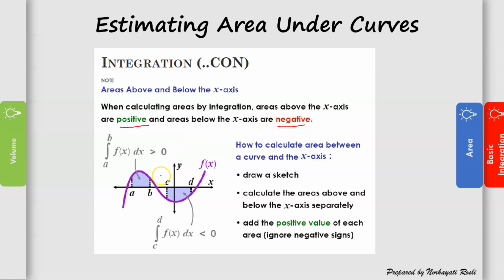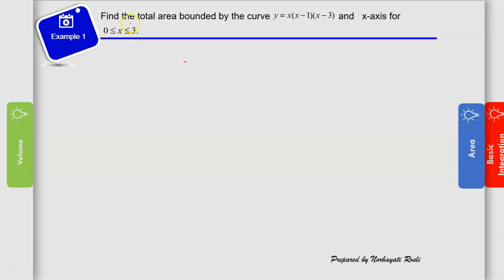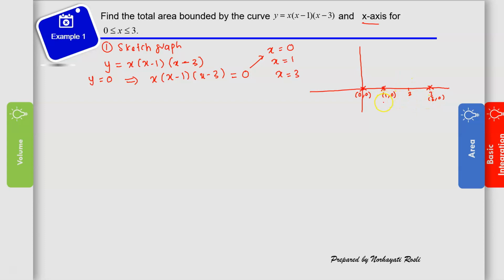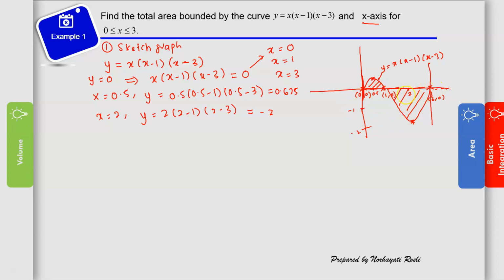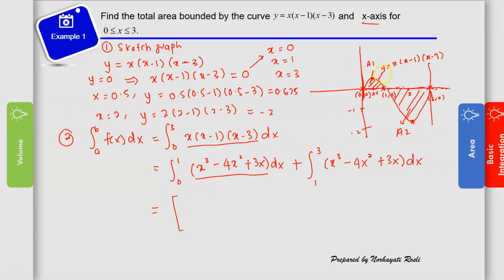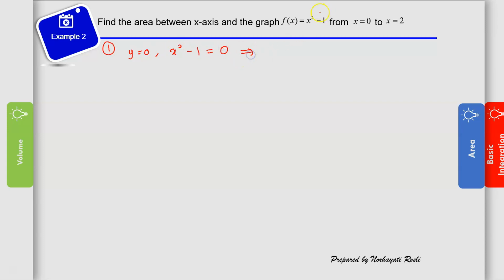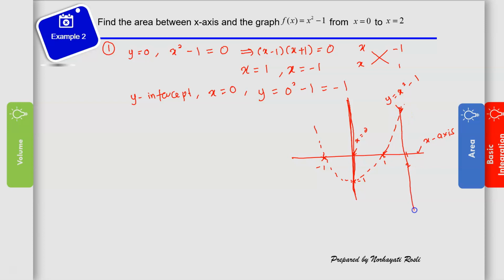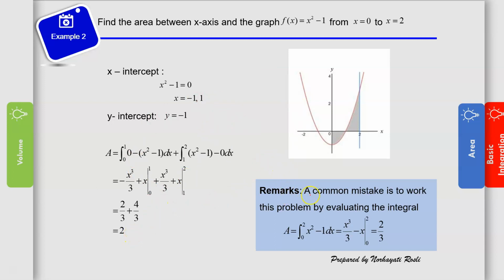BUM1133 Integration (Part III)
Application of Integration (Area)